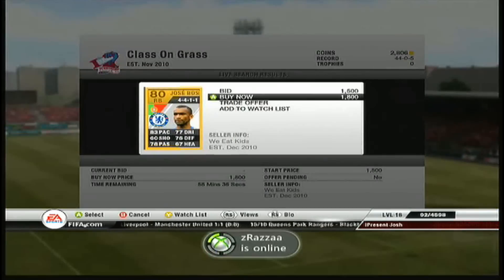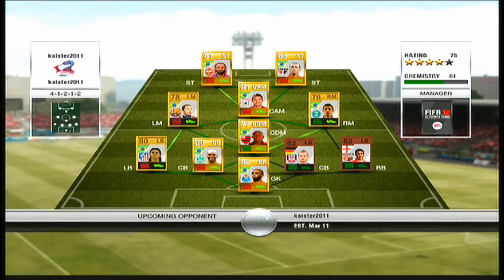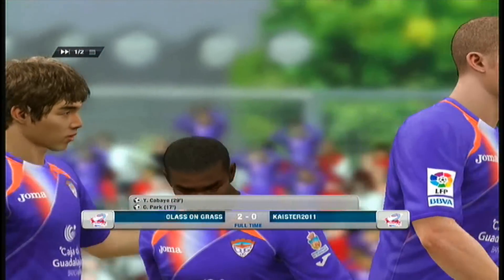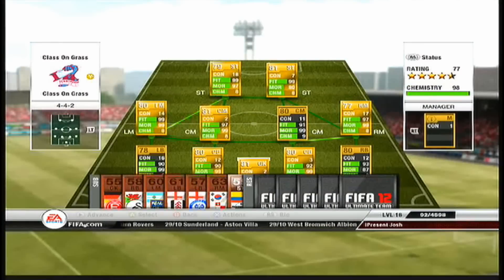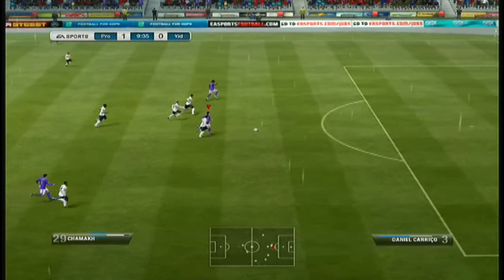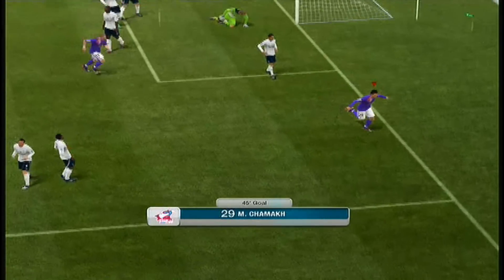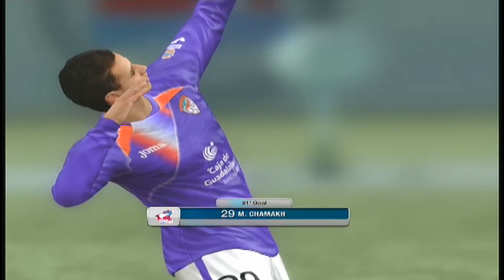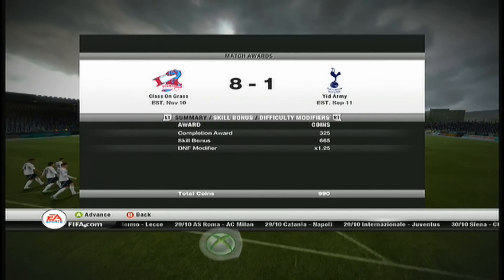iPresent Josh | Road To Glory - Episode 16 | Fifa 12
Whats up lads, 2nd to last episode here, i'm just wondering what to do after this, i want to stick with Fifa 12, but im just not sure on what, comment on your ideas for what i should do next, episode 17 up tomorrow, that will be the last one, also episode 18, the goal montage, look forward to that, enjoy!